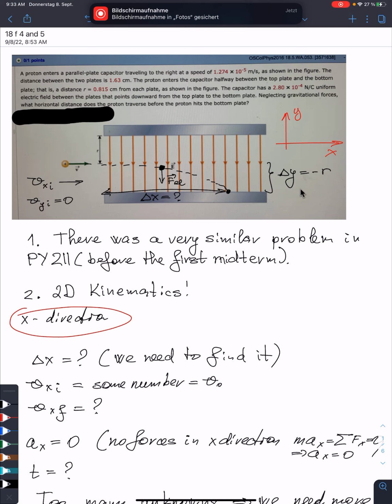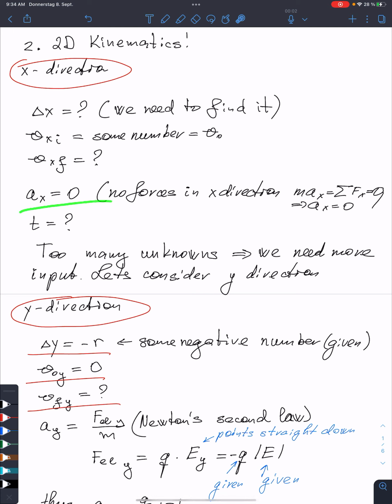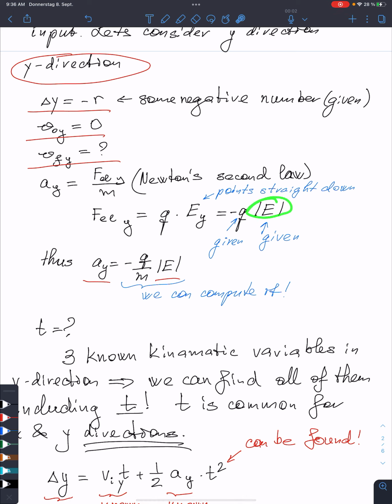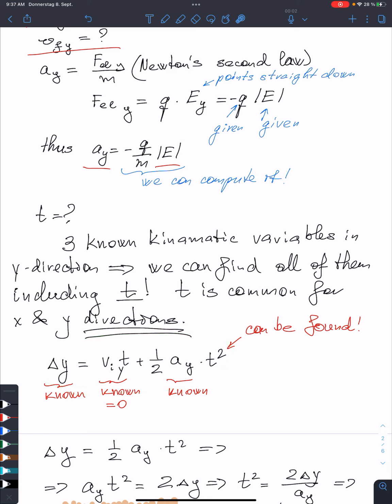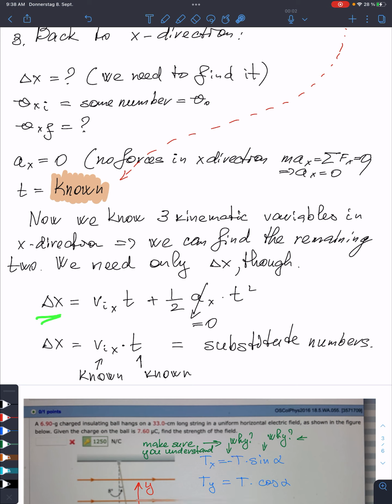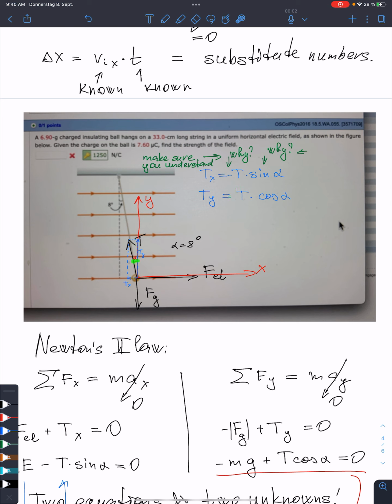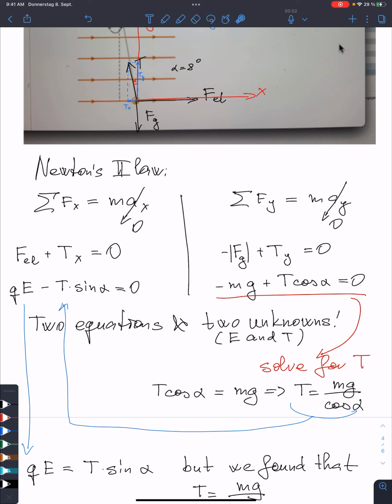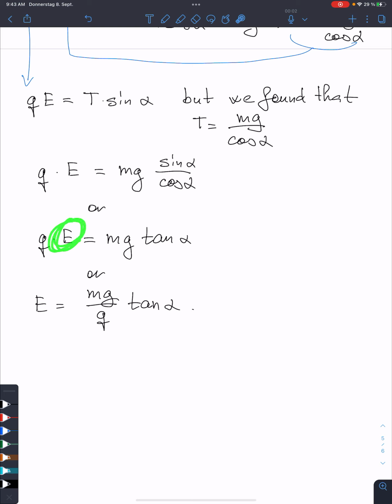18F postclass, Problems 4 and 5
Very quick recap.